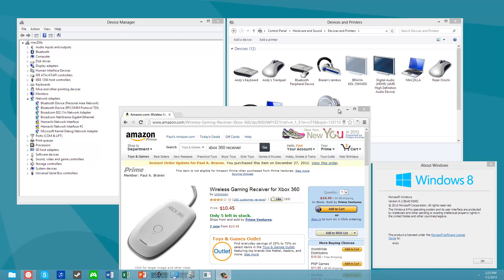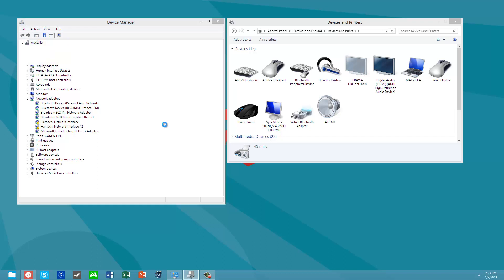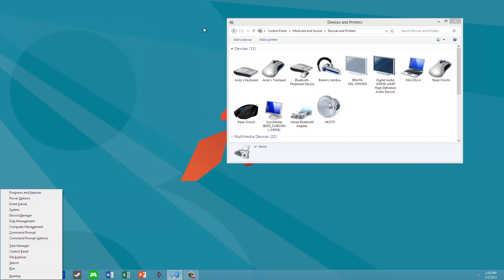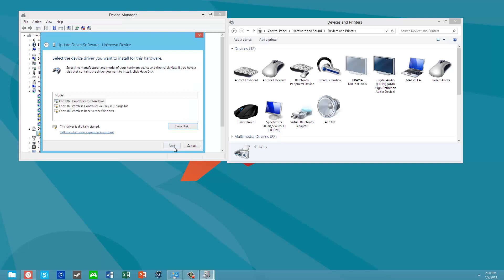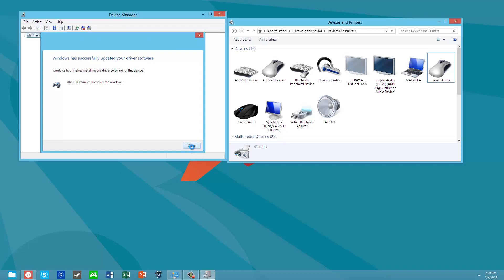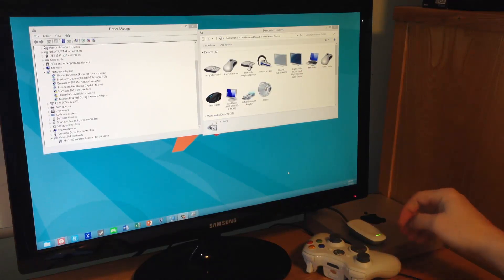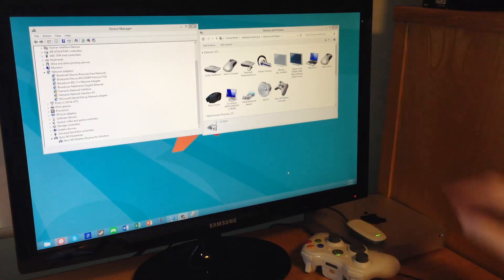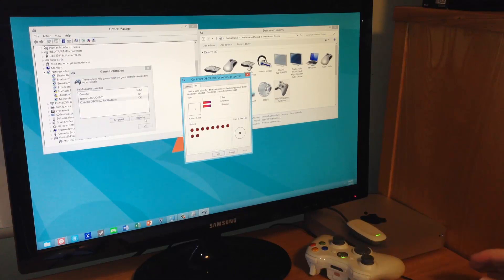Microsoft Xbox 360 Wireless Gaming Controllers work well with Windows 8 built-in drivers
If you're looking for the Windows 8.1 update, the process has stayed the same, but see more details at this related follow-on video